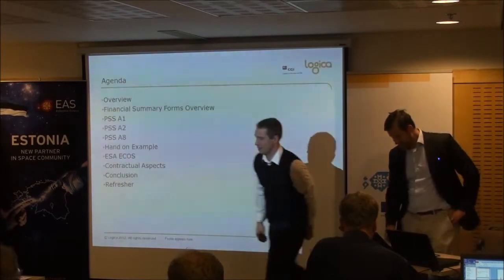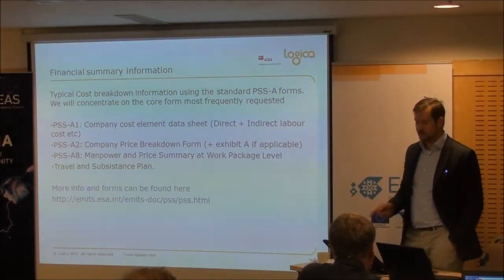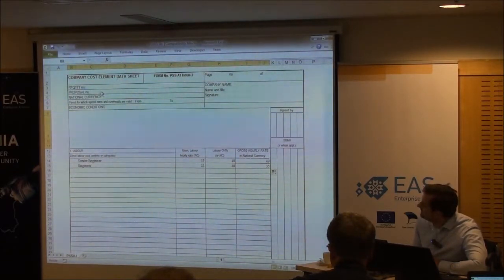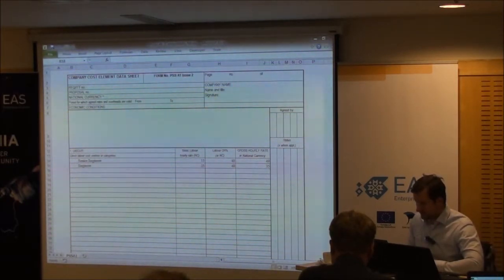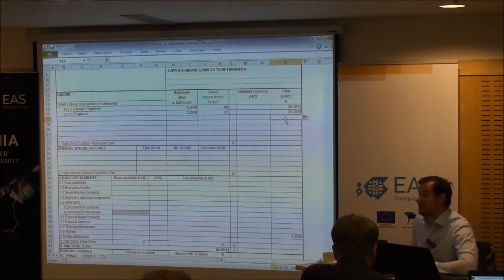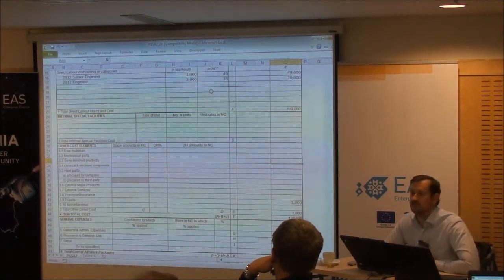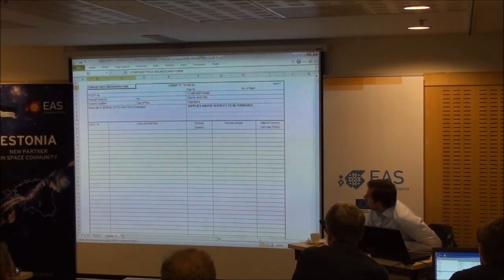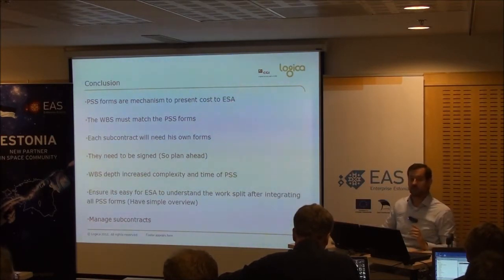Session 3/3 Hands on - Preparing your financials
Seminar ja töötuba: How to use ESA EMITS -- principles and practics.

Sessioon 1/3 EMITS -- Intro, Construct of RFP Package, Overview of RFP response, Organising your team
Session 2/3 Hands on -- Building a response using an old real RFP
Session 3/3 Hands on - financial proposal including PSS! + Delivery process

Vastavalt Eesti ja Euroopa Kosmoseagentuuri (ESA) vahel sõlmitud „Euroopa Koostööriigi lepingule 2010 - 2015" ning selle raames elluviidavale PECS programmile avatakse 19. novembril 2012 ESA infosüsteemis EMITS Eesti ettevõtetele ja TA-asutustele suunatud pakkumiskutse (ITT).

Huvitatud ettevõtete ja TA-asutuste ettevalmistamiseks EMITSi kasutamisel ja projektiideede esitamisel viis EAS koostöös Invent Baltics OÜ-ga läbi seminari „How to use ESA EMITS -- principles and practics".

Seminari peaesineja oli Steven James rahvusvahelisest suurfirmast Logica, kellel on ESAga suhtlemisel ning EMITSI kasutamisel pikaajaline praktiline kogemus.

Seminari aeg: 10. oktoober 2012, Tallinn